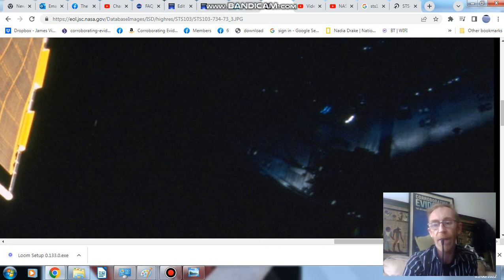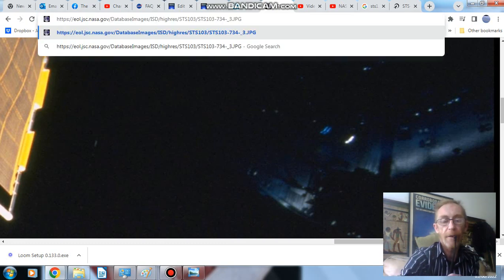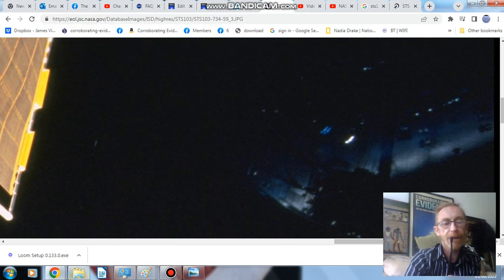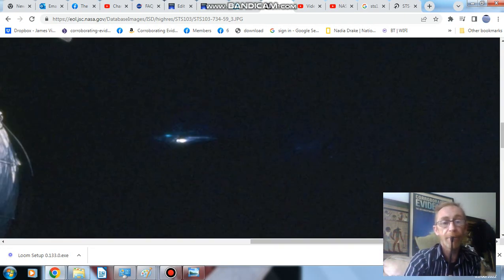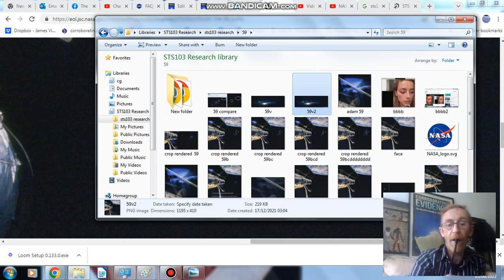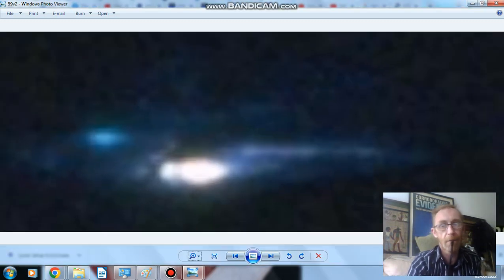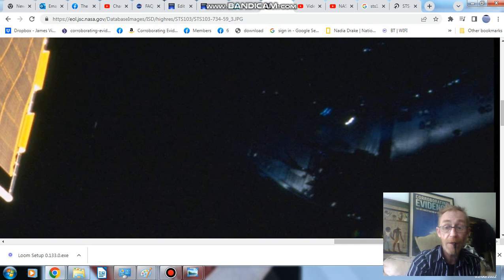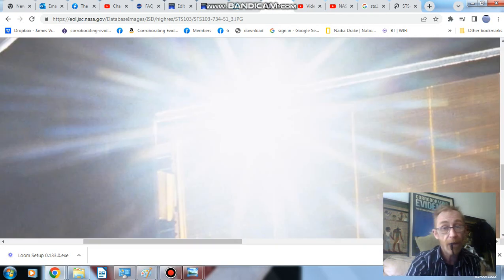The oval UFO has been identified on NASA STS103 mission frame STS103-734-59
BILL NELSON LIED TO HUMANITY